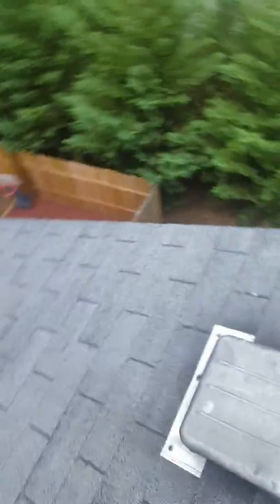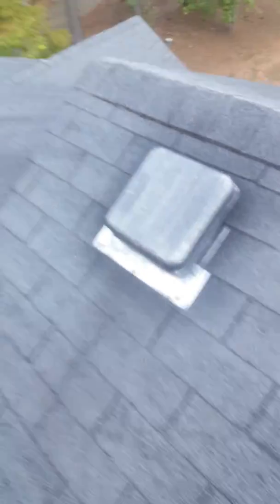Cheyene hill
430 maplewood